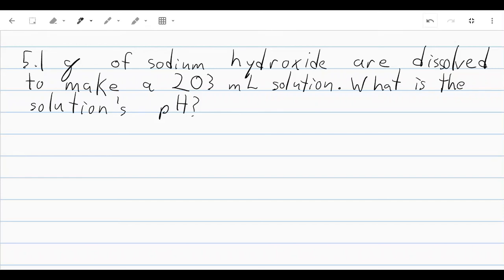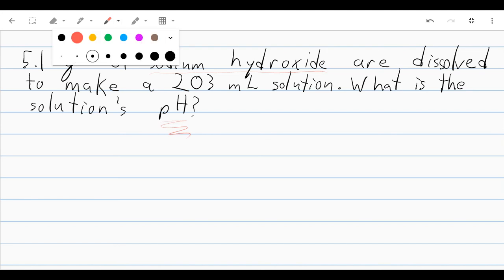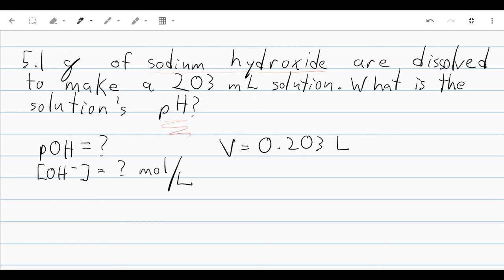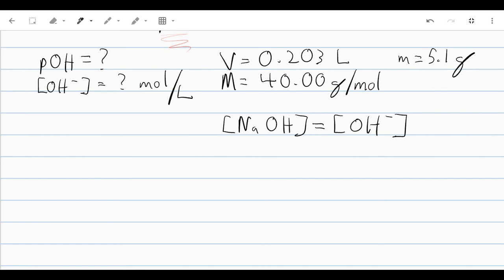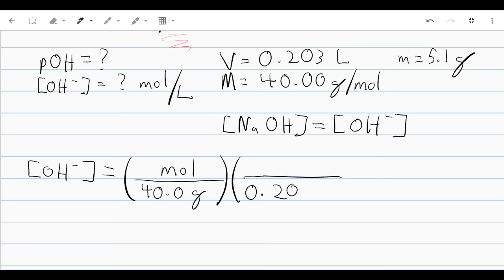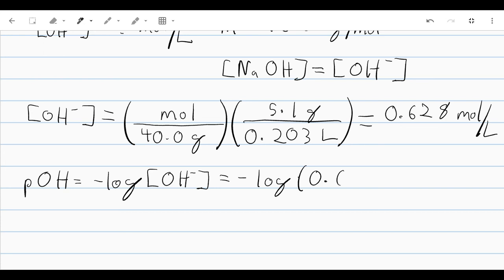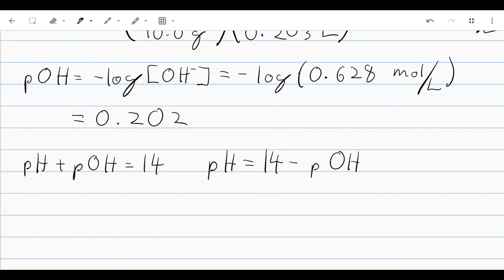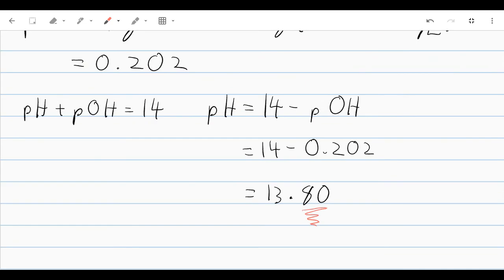Chem 20 6.2.6 Sample Combined pH and pOH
How do we answer questions involving both pH and pOH?